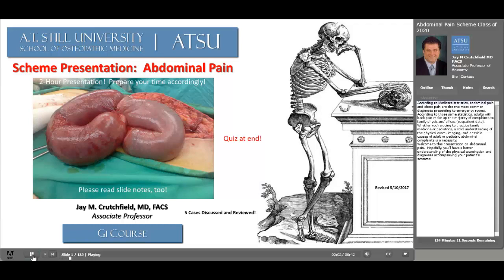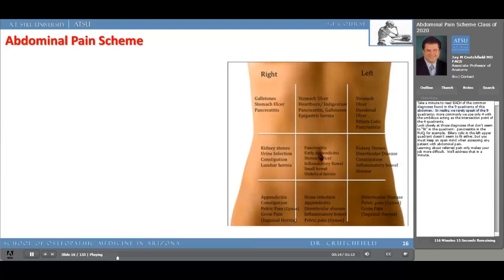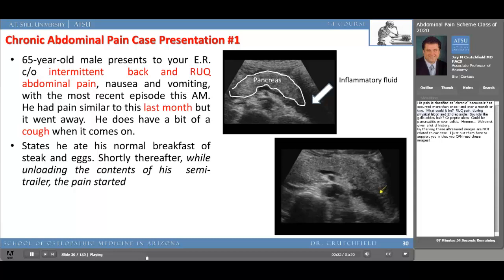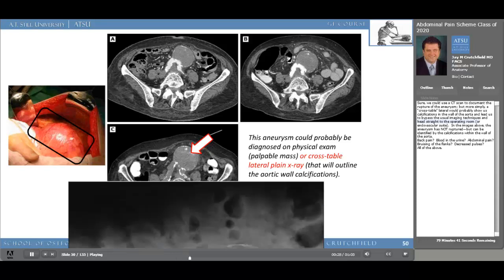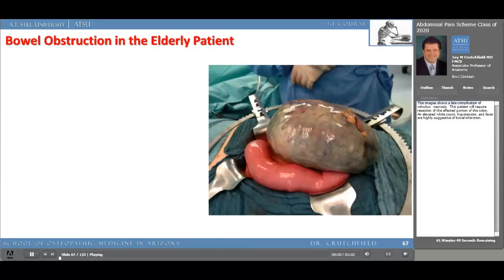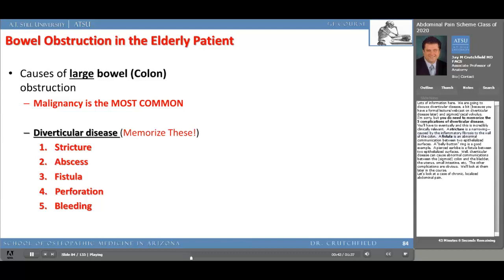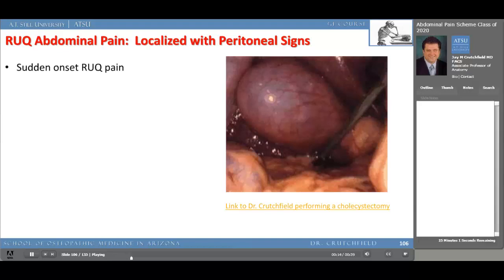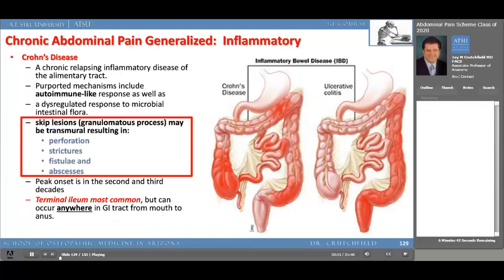Abdominal Pain Scheme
A 2 hour lecture intended for first and second-year medical students about the causes and clinical presentation for acute abdominal pain.  Included are 5 clinical cases and a discussion of each.